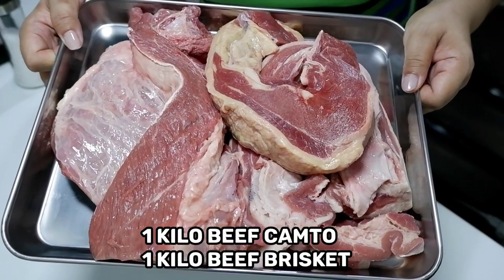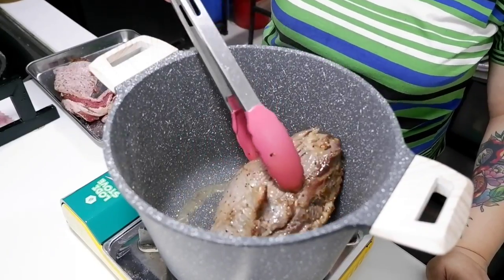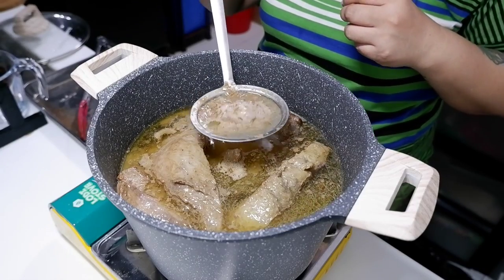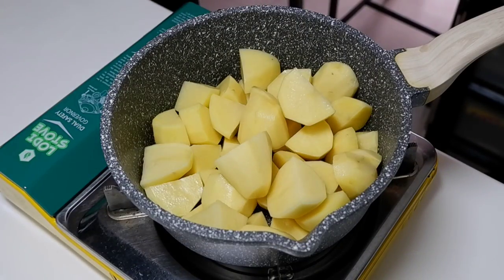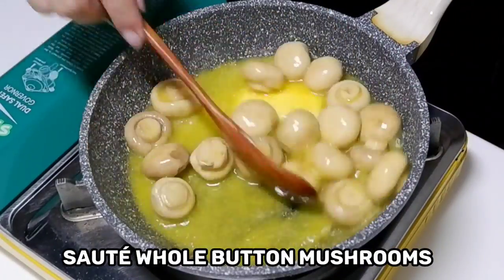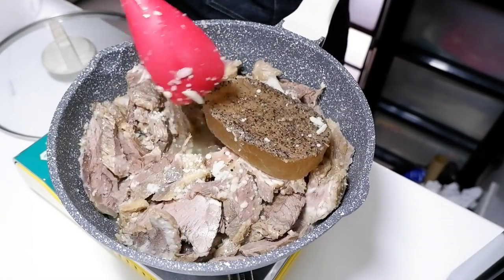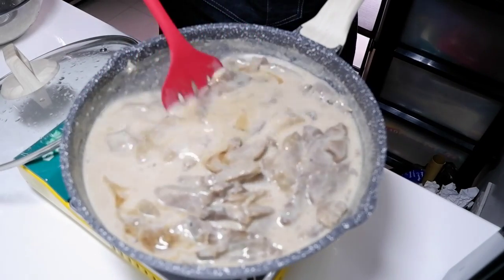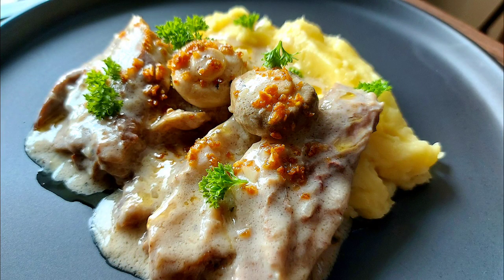ROAST BEEF WITH MASHED POTATOES | HOLIDAY RECIPES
Roast Beef with Mashed Potatoes would be my highlight recipe for 2021 Holiday Season. It may be intimidating to make but it is actually easy. Sharing with you my delicious and easy version of the recipe that would surely be a hit if you serve this for Noche Buena (Christmas Eve Dinner), as a potluck dish for your reunion gatherings or even for Media Noche (New Year's Eve dinner). Happy Holidays Everyone! Thank you from the bottom of my heart for loving my recipes.

🔎 The Kusinera At Its Finest